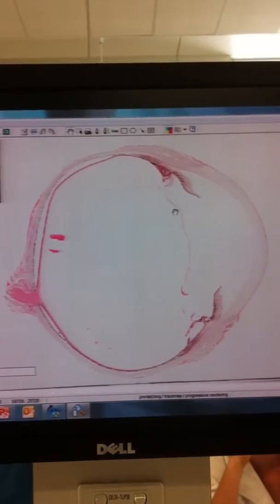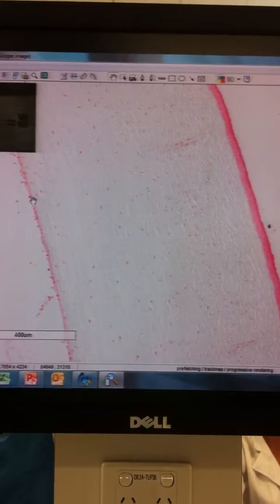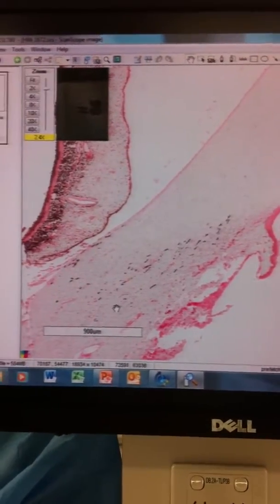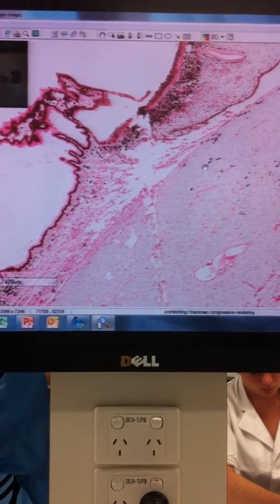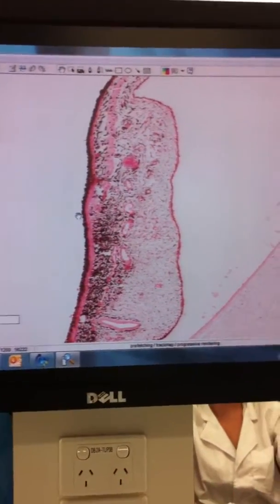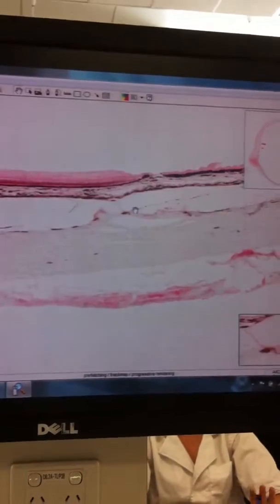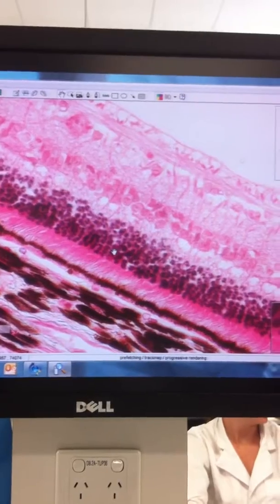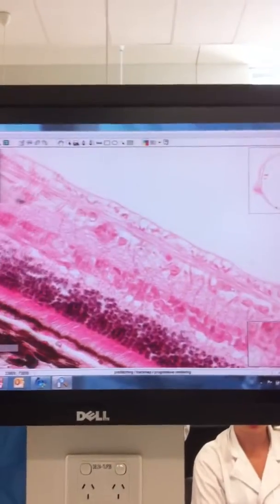Neuro 2nd Histo Practical IMG 5229